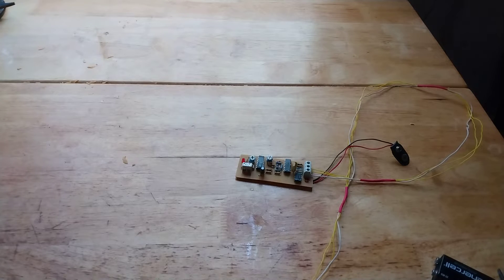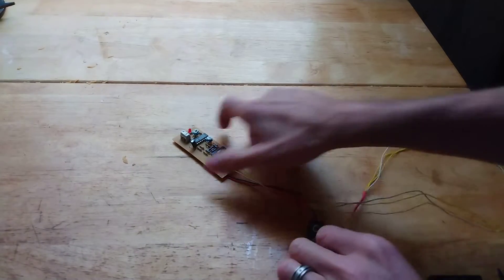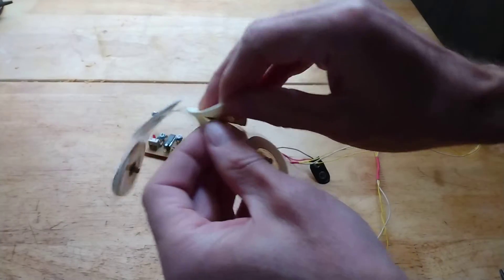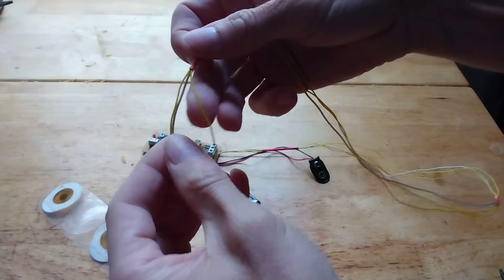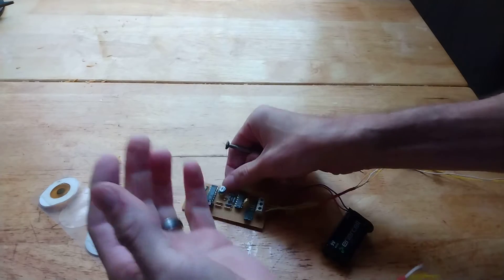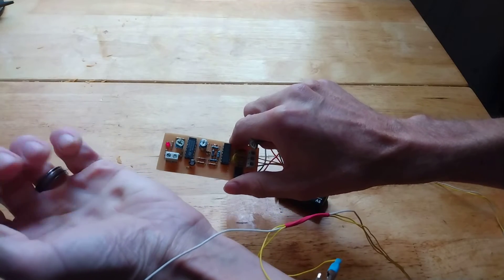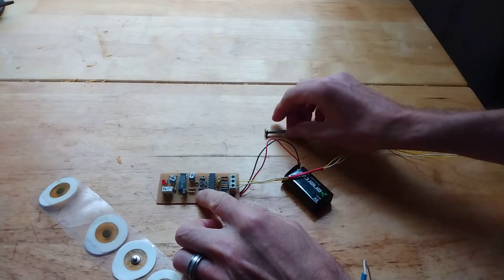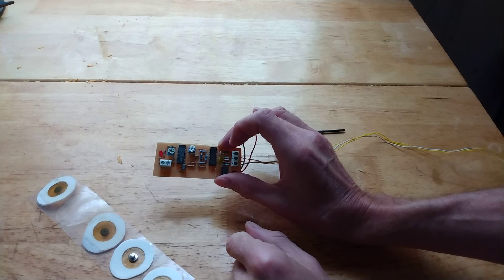Test of my own EMG Sensor Circuit - DIY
In this video, I make a test of my EMG Sensor Circuit. I will make soon a tutorial to explain how it works.